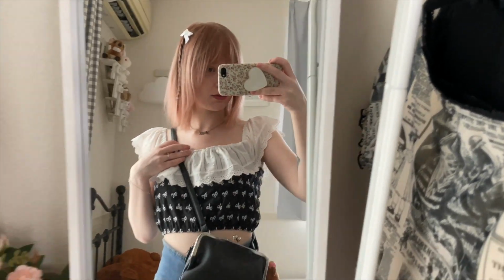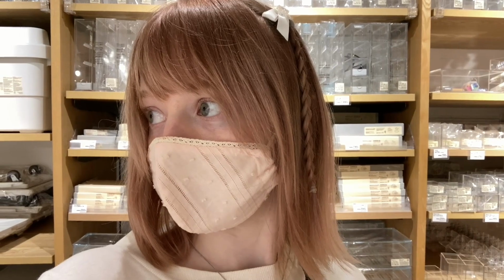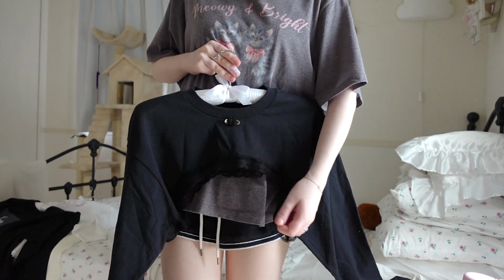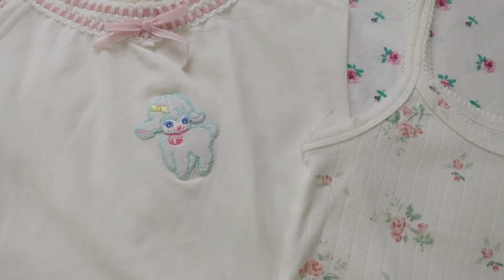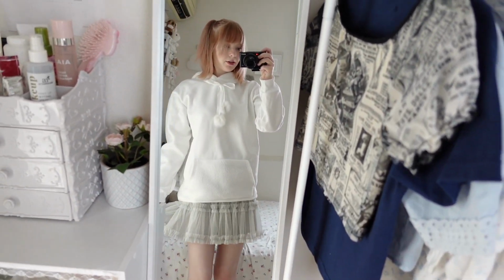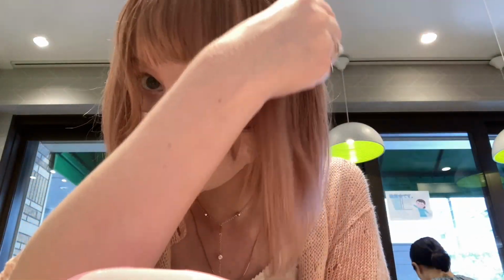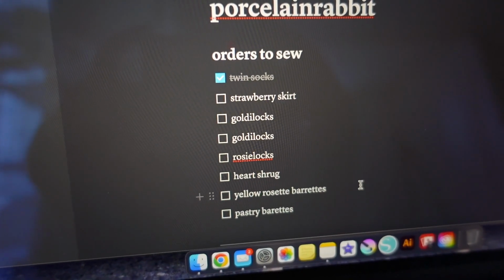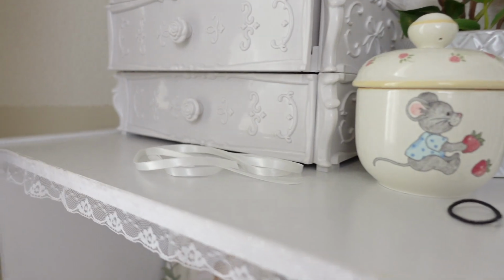tokyo vlog🍡 my weekly life in japan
all of these clips are from september

0:00 shibuya
1:55 at home
7:33 ikebukuro
10:11 packing orders
11:23 asakusa